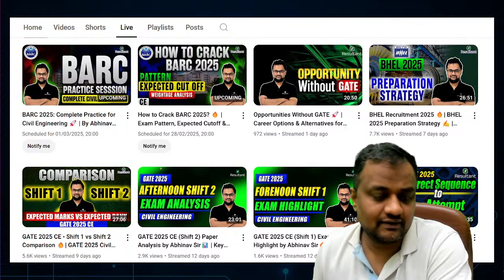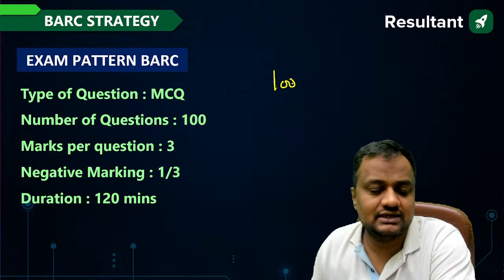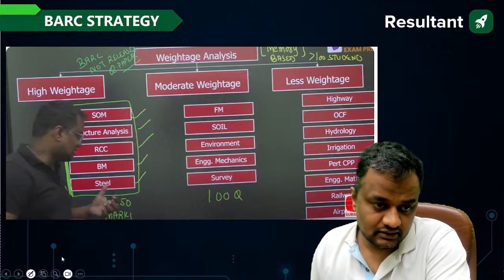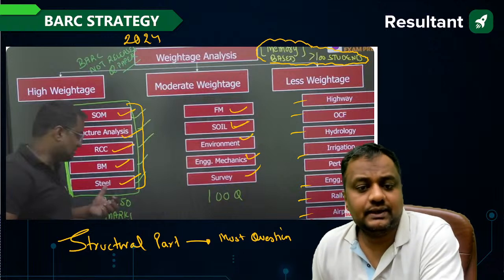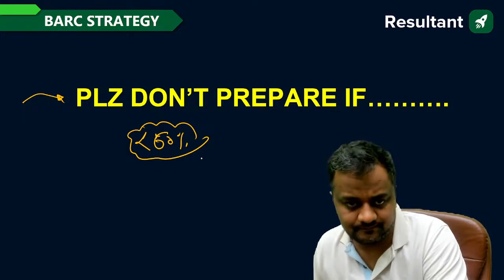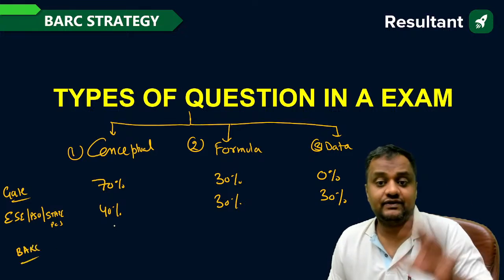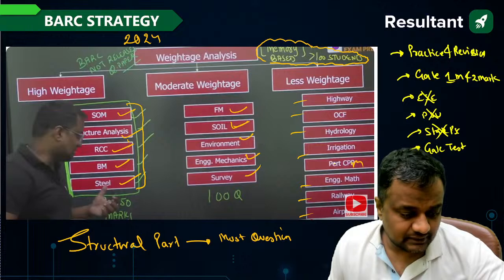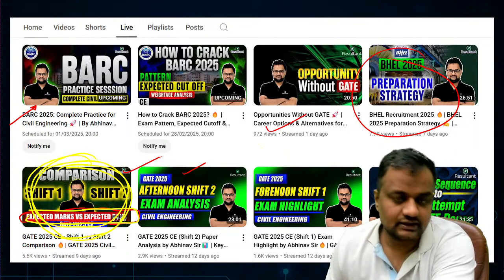How to Crack BARC 2025? 🔥 | Exam Pattern, Expected Cutoff & Weightage Analysis | By Abhinav Negi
Please fill out the Google form for GATE 2025 & 2026 Exam Guidance to help us understand your needs and provide tailored support for your preparation.

✔️ Exam Name: BARC 2025
✔️ Topic Name: How to Crack BARC 2025? 🔥 | Exam Pattern, Expected Cutoff & Weightage Analysis | By Abhinav Negi
✔️ Topics Covered In This Video (By Abhinav Sir): Are you preparing for BARC 2025 and wondering how to crack it? In this session, Abhinav Negi Sir will break down the exam pattern, expected cutoff, weightage analysis, and top strategies to help you ace the exam.

📌 What You’ll Learn in This Video:
✅ BARC 2025 Exam Pattern & Marking Scheme
✅ Subject-wise Weightage Analysis
✅ Expected Cutoff for Different Categories
✅ Effective Study Plan & Preparation Strategy
✅ Best Books & Resources for BARC Preparation

🔥 Don't miss this session if you're aiming to secure a top rank in BARC 2025!

📢 Join our BARC 2025 Preparation Program:
👉 Live + Recorded Classes
👉 Detailed Study Material
👉 Mock Tests & PYQ Solutions

Resultant is a one-stop solution for all Engineering Exams, including online GATE coaching for Civil Engineering & Mechanical Engineering branch.

📞 Abhinav Negi Sir (Civil) 👉 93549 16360
Subscribe to this channel to access video lectures, GATE LIVE classes, exam analysis, post-gate guidance, and exam notifications, and get updates on Exam Patterns, Syllabus, Results, Tips, and free GATE online coaching and Strategy to crack GATE 2025 with flying colors. Also, prepare for PSU recruitment like NIELIT, UPSC ESE, BARC, ISRO, and PGEE exams.

Stay tuned to our Resultant GATE channel to get the latest updates on GATE 2025 Exam, GATE Syllabus, GATE exam 2025 new updates, GATE exam preparation, online GATE all subjects classes, and AE,JE exam preparation.